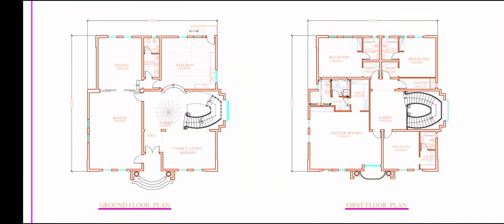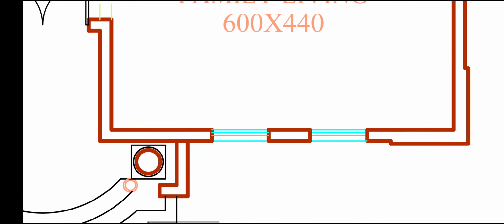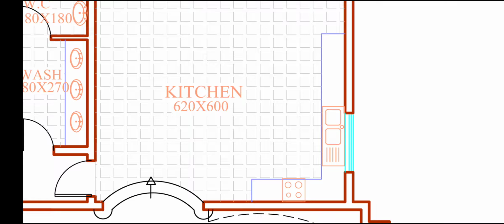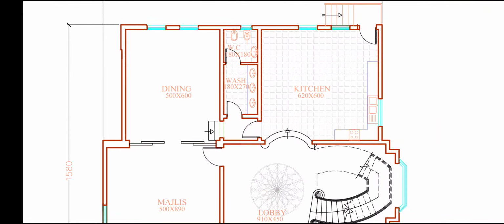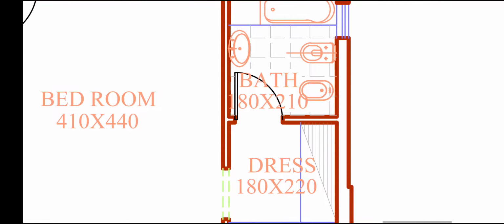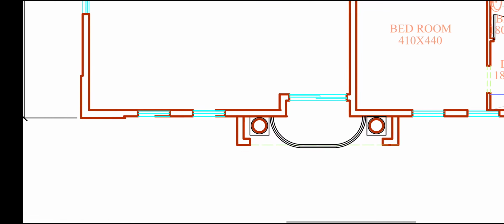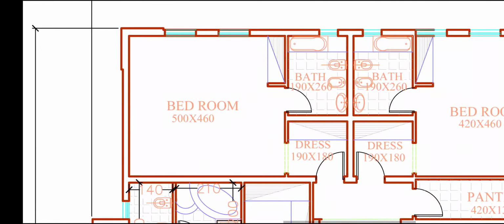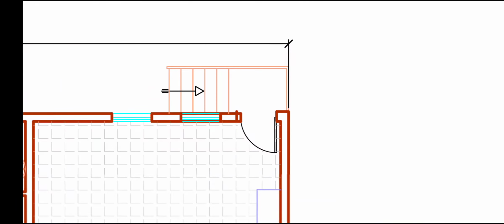House Plan Design 4 Bedroom First floor ground floor hall living kitchen good design Staircase plan